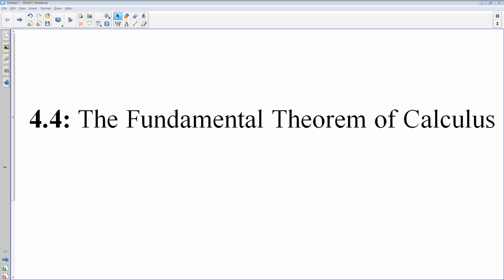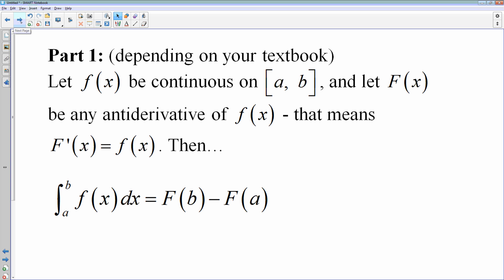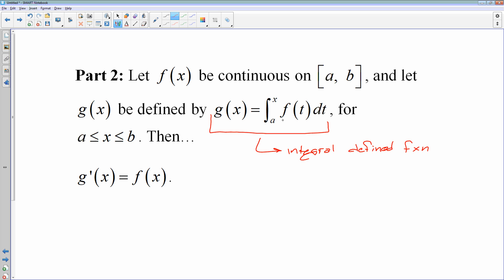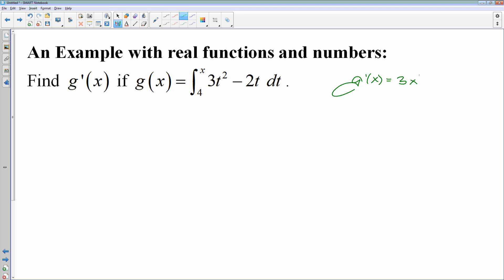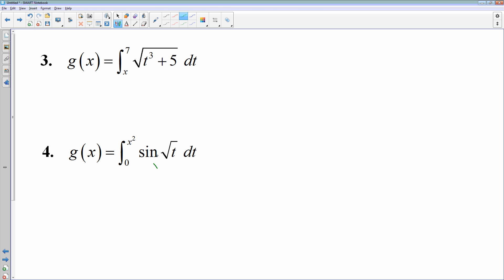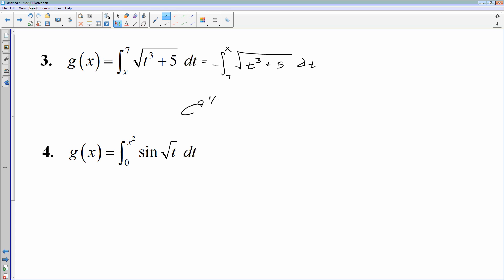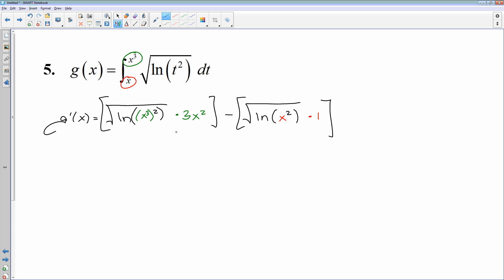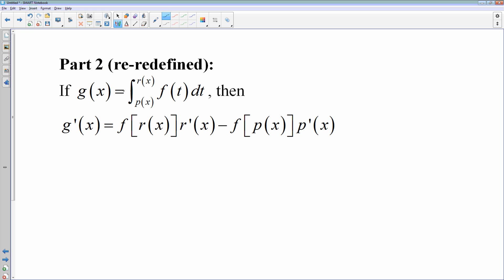04.4 - The Fundamental Theorem of Calculus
A lesson on the Fundamental Theorem of Calculus (the part about doing the derivative of integral defined functions).